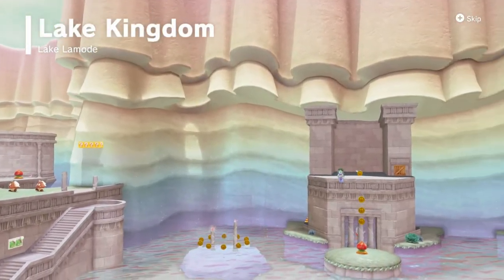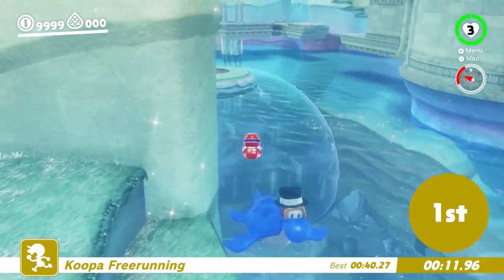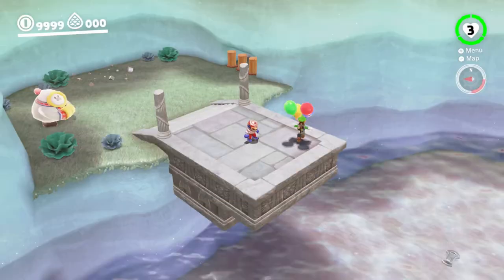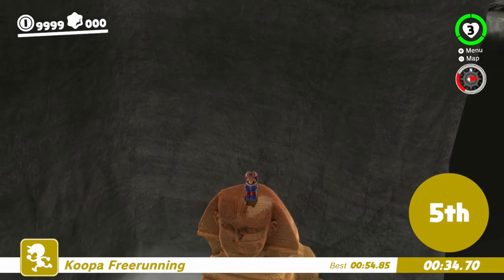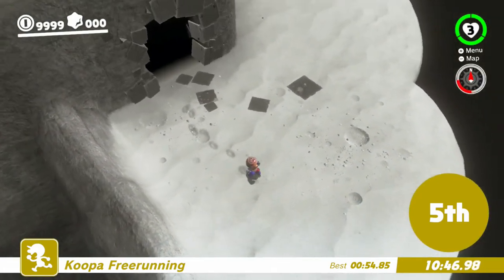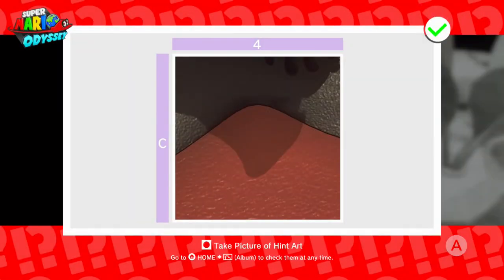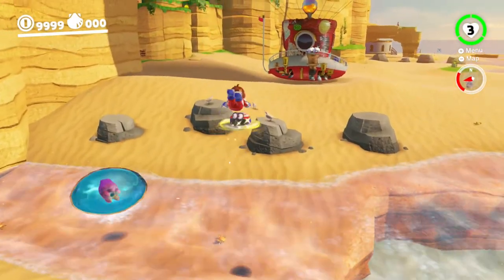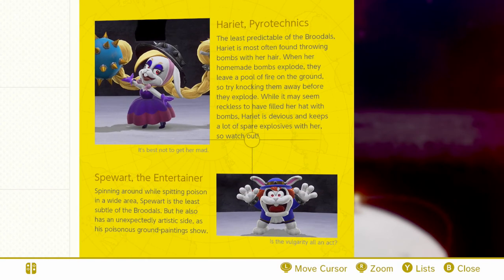Super Mario Odyssey 100% Walkthrough Part 95: Pro Strats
We're getting to the nitty gritty, so let's accumulate all the pro tips and moves into one video! Plus more fun facts to boot. It's insane just how much stuff this game has really! So much that I found I should not make this the finale after all as everything else I had would've likely been an overly long part. So let's have some fun trying out stuff!

Time Stamps:
0:00 Intro

---Lake Kingdom---
0:13 Changing into the Racing Outfit
0:29 Lochlady Section of the Brochure
0:52 Stairs Skip
1:18 Koopa Freerunning starting boost & dominating race

Luigi's Balloon World:
4:01 Star goals
4:10 Enter Balloon Code... or not!
5:11 Luigi Outfit Dialog

---Moon Kingdom---
6:34 Moon Cave Skip... FINALLY!
10:54 Light dot details around the Odyssey Globe
11:17 Odyssey Globe tune!

---Dark Side---
12:55 Art map coordinate explanation for the Lost Kingdom's
13:32 Better art explanation for the Seaside Kingdom
15:43 Rabbit? Brochure time!